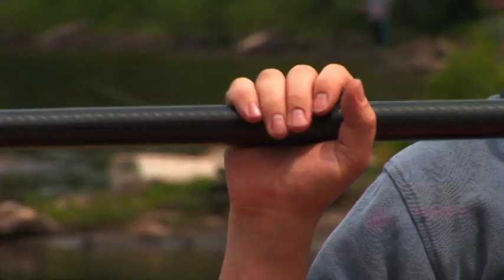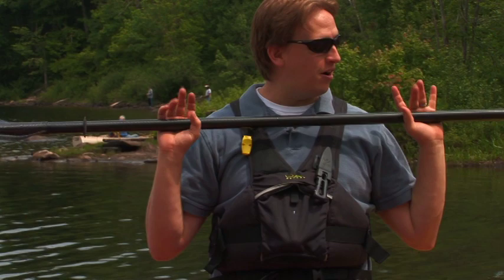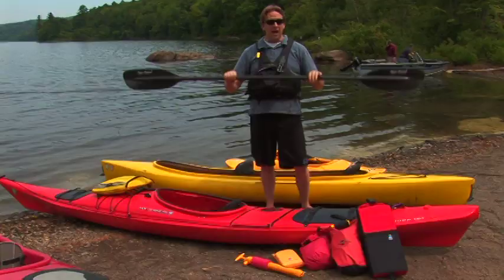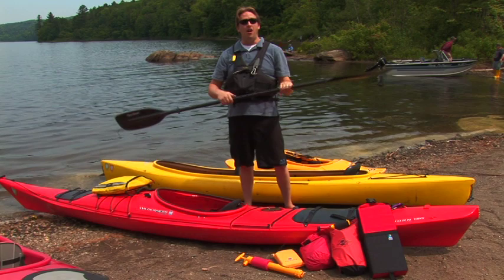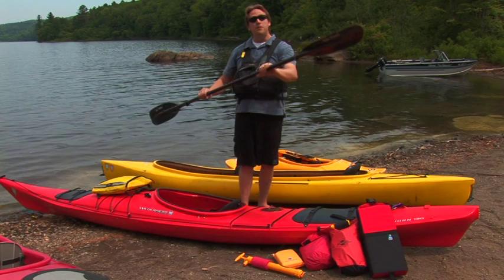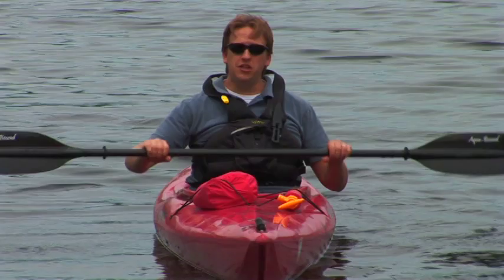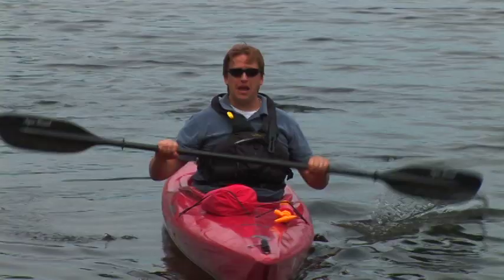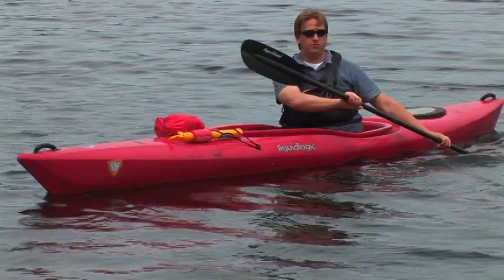Kayaks : Kayak Paddling Tips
When paddling a kayak, the hands should be a little farther ahead than the shoulders, they should be even on the paddles and the grip on the paddle should be light. Find out how to paddle backwards, forwards and how to brake in a kayak with help from a whitewater and recreational kayaking instructor in this free video on kayak paddling.

Bio: Matt Preye has been kayaking for 15 years in both whitewater and recreational kayaks.